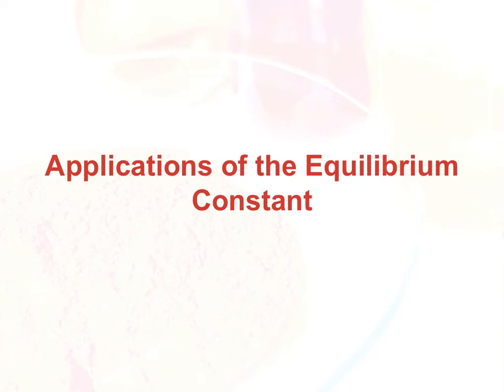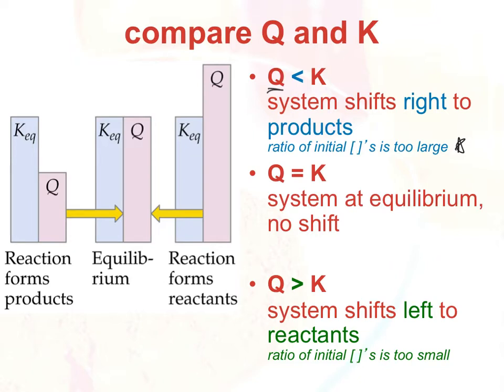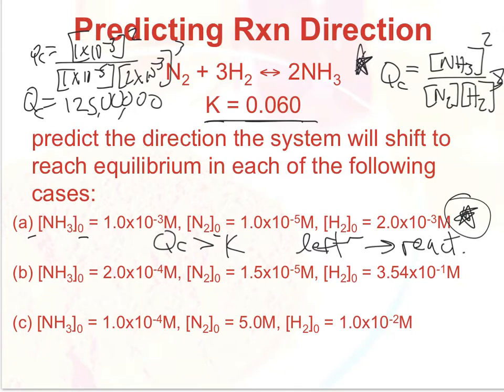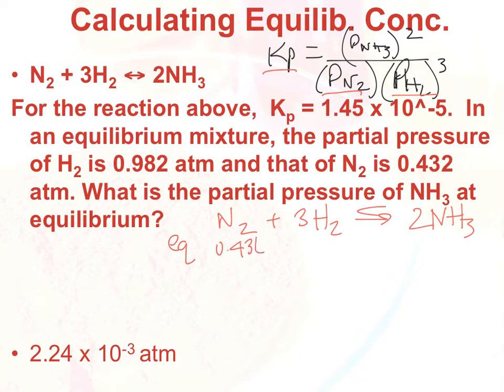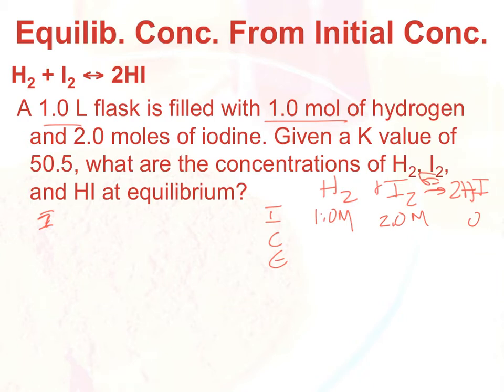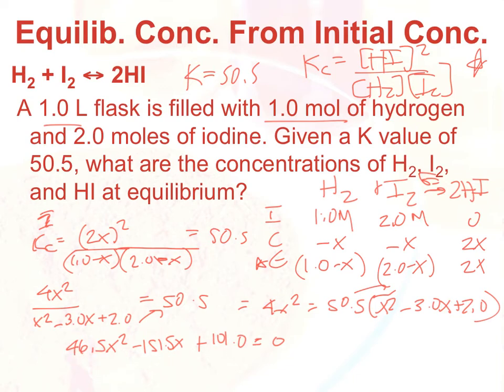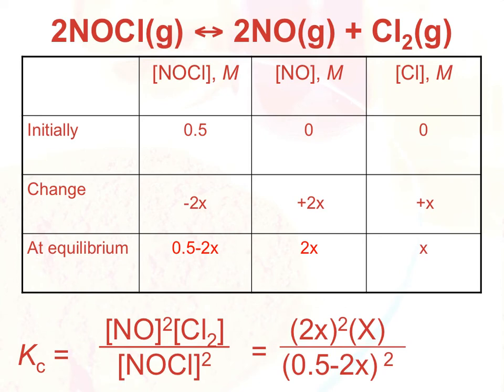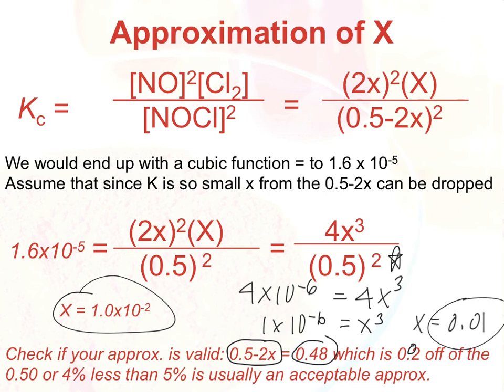Equilibrium - Reaction Quotient and Equilibrium Concentrations